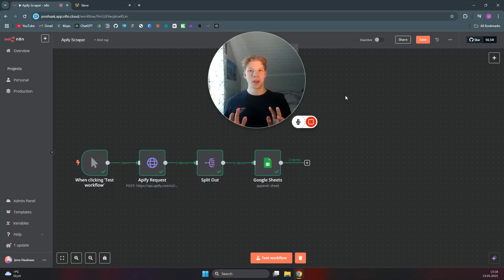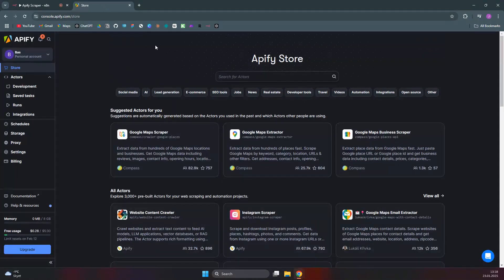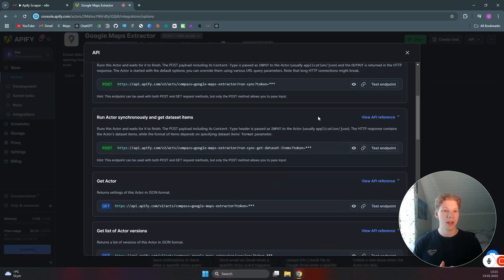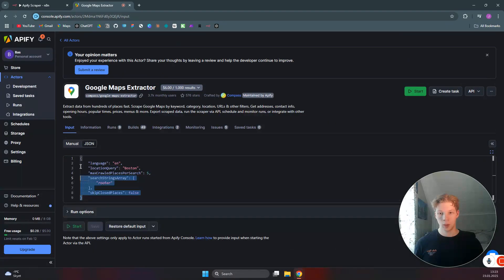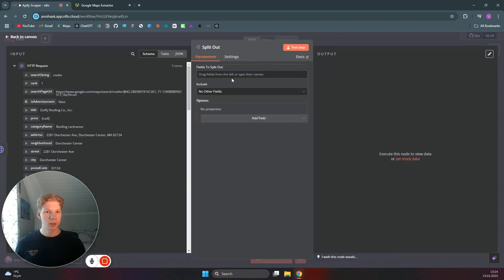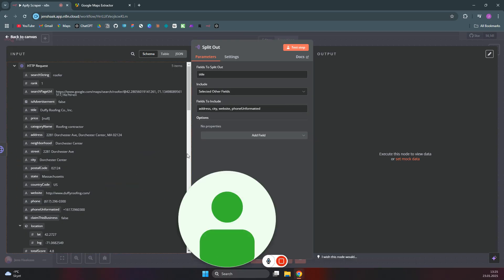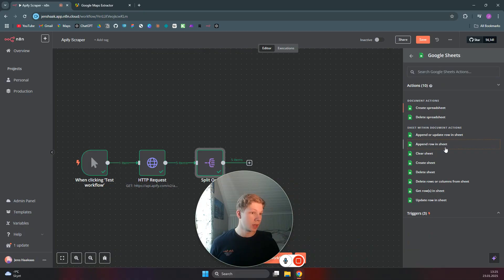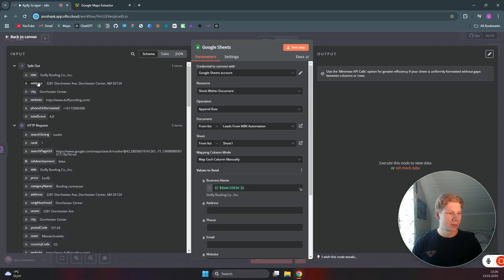How To Use Apify in N8N (BEST WAY)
Unlock the power of N8N automations and AI automations with this step-by-step guide on how to use Apify in N8N! In this video, we’ll explore the best way to integrate Apify with N8N, helping you supercharge your workflows and streamline your no-code automation processes. Whether you're scraping data from websites or building robust automation solutions, this tutorial will give you the tools and knowledge to succeed.

Discover how to:

Set up Apify with N8N for seamless data scraping and processing.
Create custom workflows without writing a single line of code.
Optimize your automation pipeline using no-code tools.
This video is perfect for:

Beginners exploring no-code automation tools.
Advanced users looking to enhance their N8N automation workflows.
Developers and enthusiasts in the automation and AI automation space.
Stay ahead in the world of no-code with our actionable tips and hands-on demonstrations!